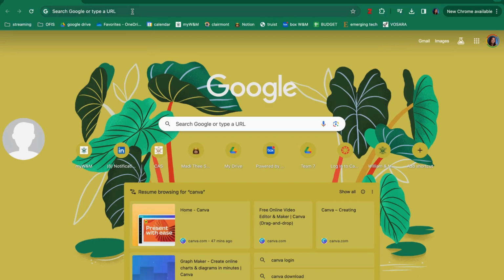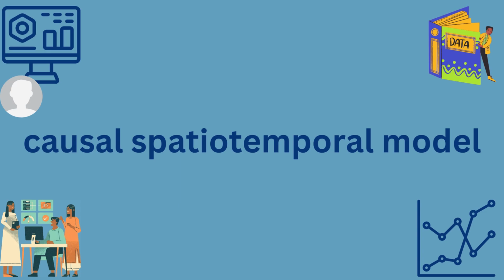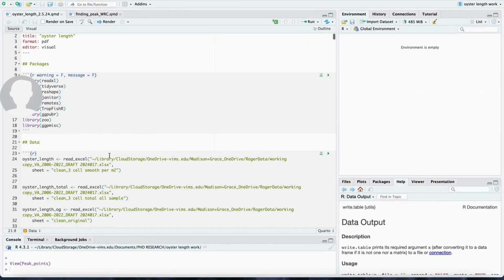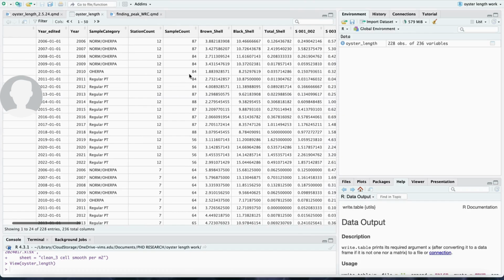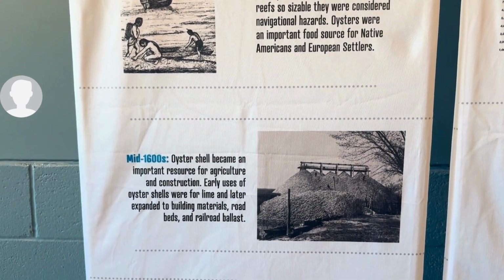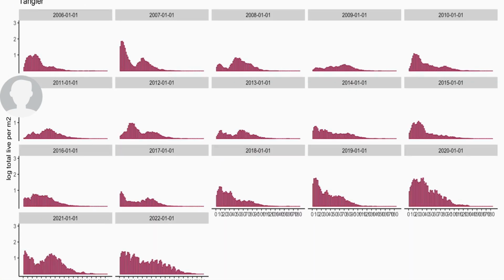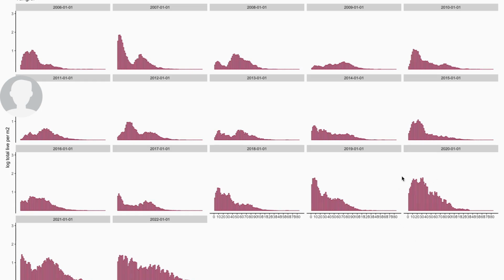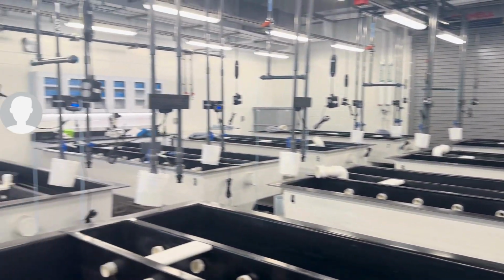OFIS Mentor Lab Tours: Madison, Environmental Statistics /Marine Science Graduate Student (Master's)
Our Future Is Science (OFIS) is an initiative of Aspen Institute Science & Society Program that aims to position societally minded youth as leaders and innovators who will push science forward in the 21st century.  OFIS has four programming pillars:
1) Mentorship Program
2) Ambassador Program
3) Educational Media Campaigns
4) Champions for Science & Social Justice